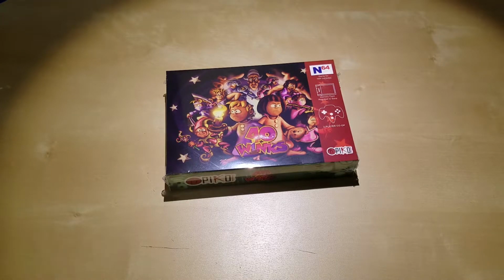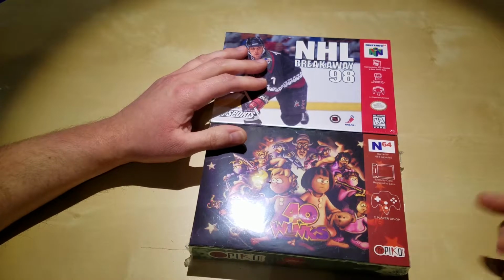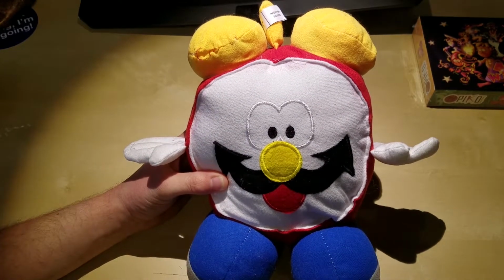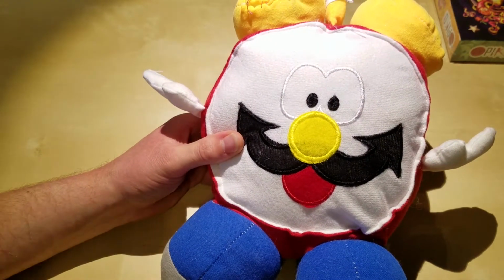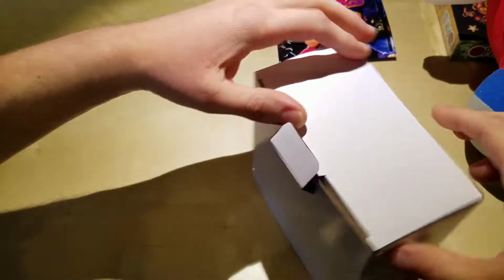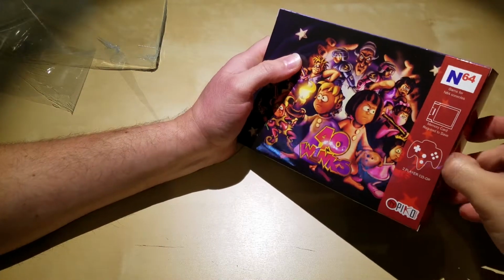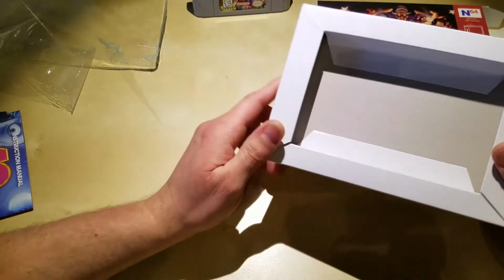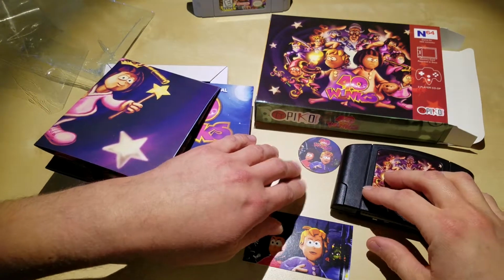First Look at a Brand NEW Nintendo 64 Game 40 Winks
Unboxing a Kickstarter released Nintendo 64 game. . .